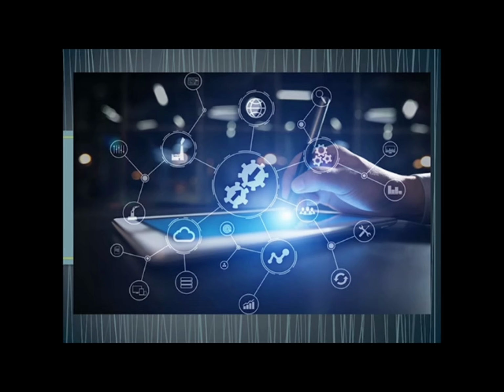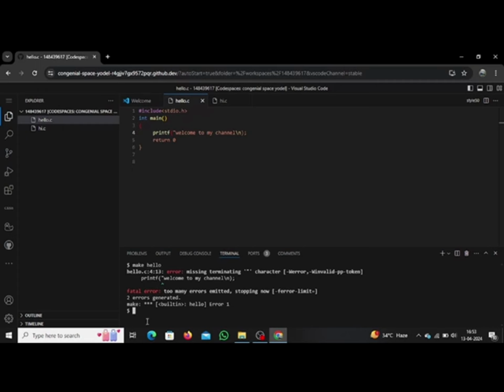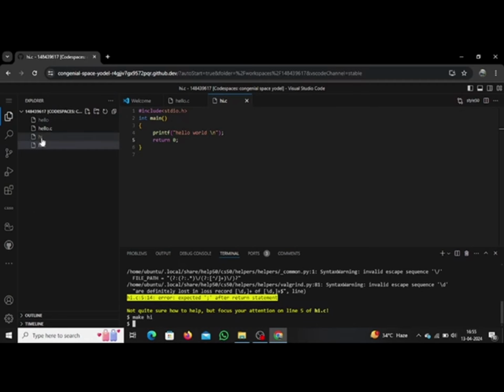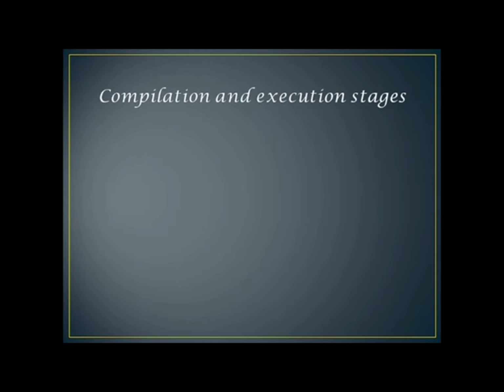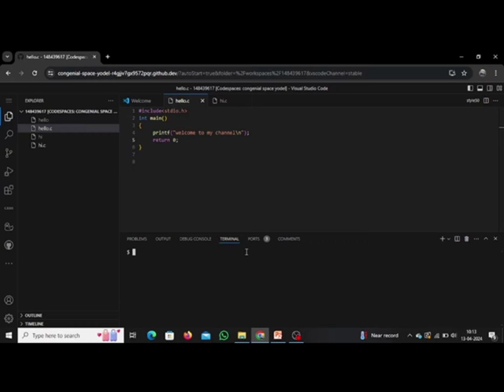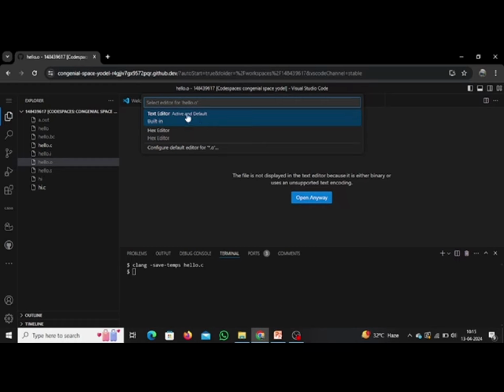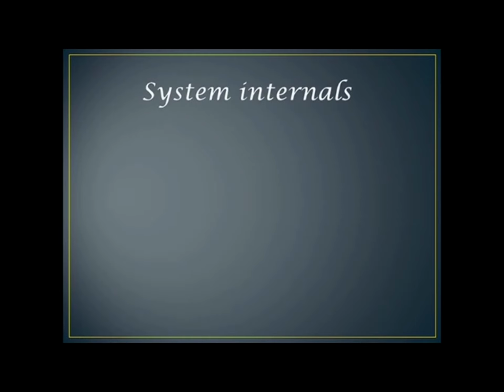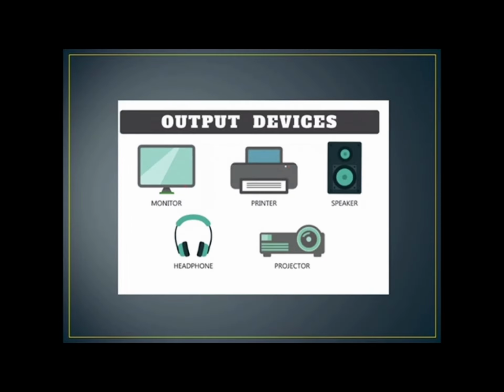Fundamentals of computing and programming in C